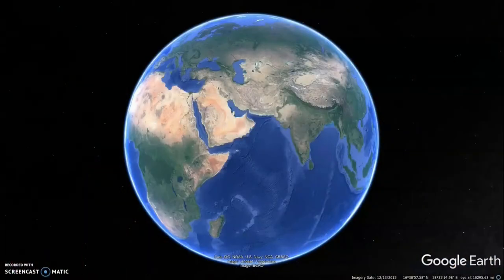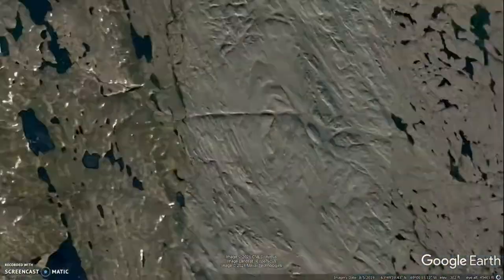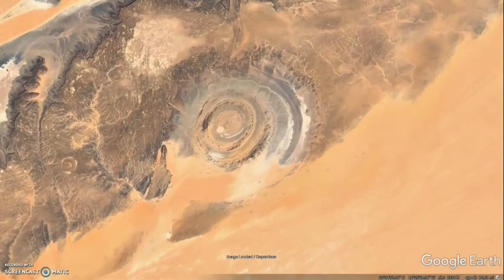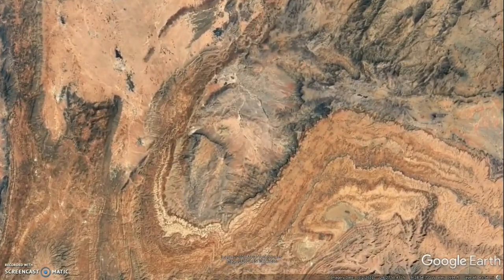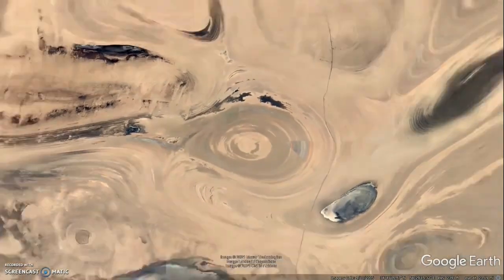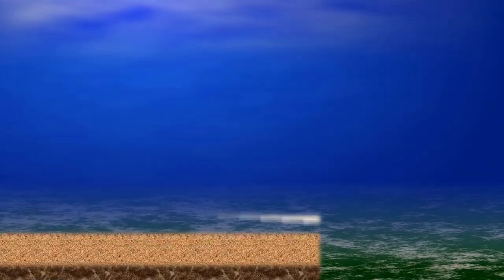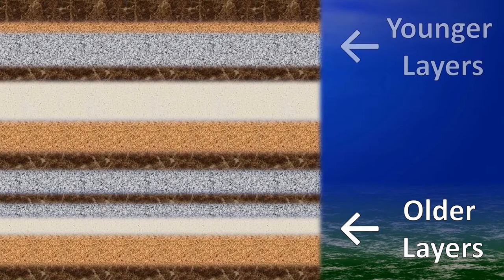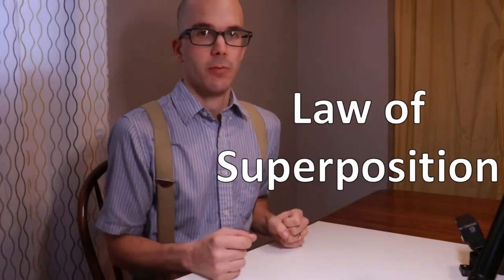Identifying Basins and Domes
In this video I point out a curious and fairly common feature on the surface of our planet: concentric circles of exposed rocks, which occasionally resemble bullseyes.

These features are the result of geological structures in the underlying rocks.  But how do we determine what the rocks are doing down there?  I use home-made modelling clay and some "erosion" to simulate these interesting structures.

Music Credit-
Scott Holmes. “Storybook.”